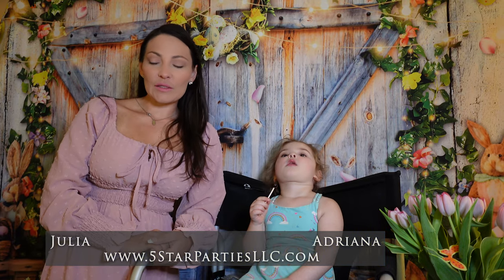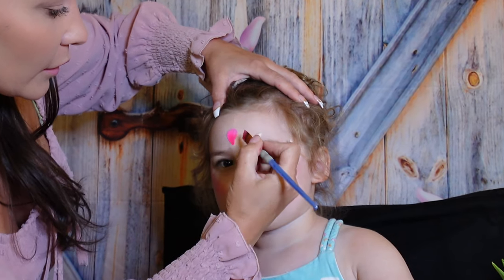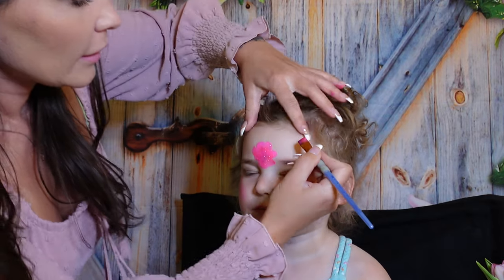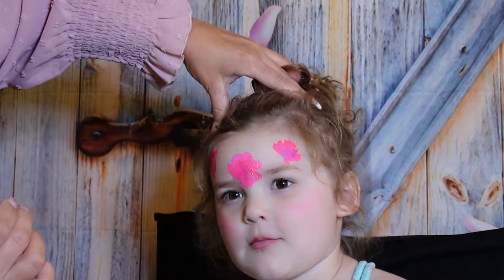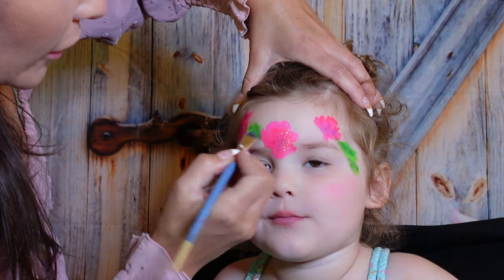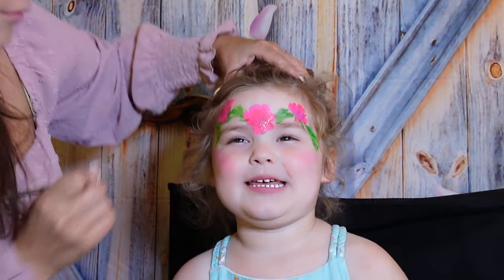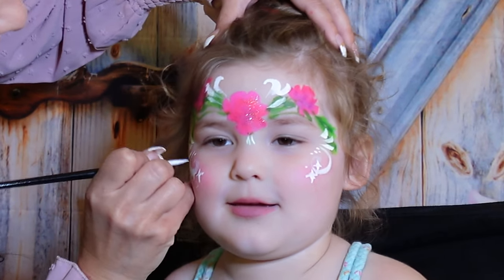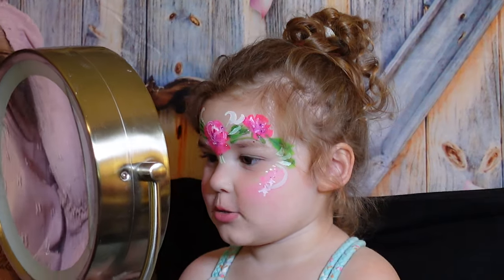How to face paint a ROSE CROWN / FLOWER CROWN - step by step tutorial - easy and cute face painting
Materials I used:
Fusion palette
White face paint
Fine glitter
Design template